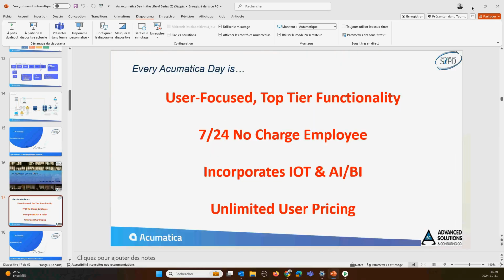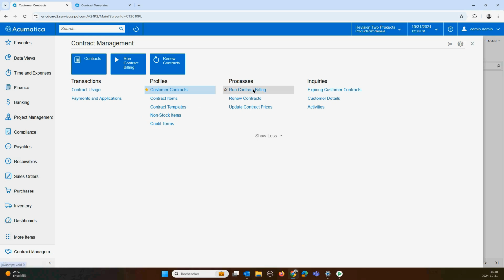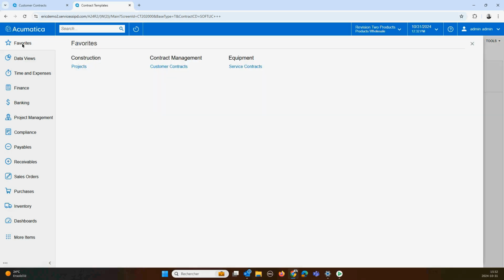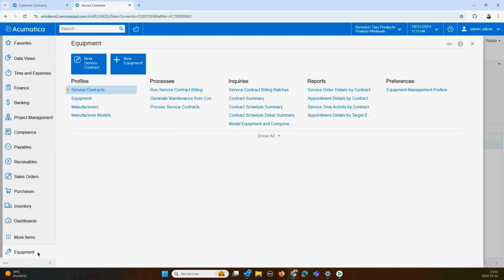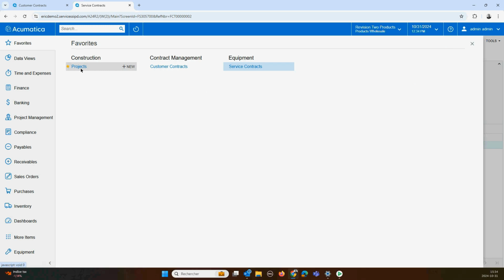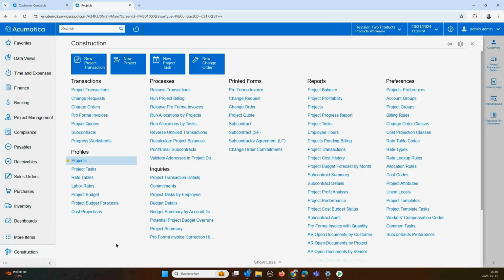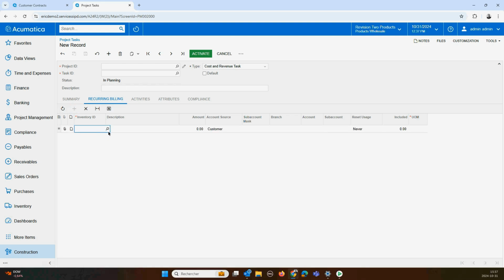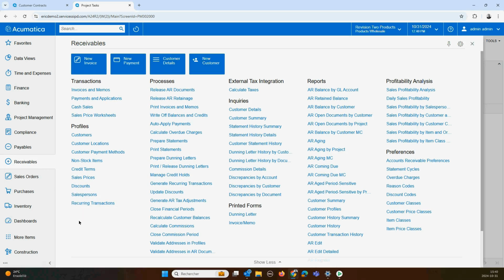Acumatica - Day in a Life of: Contracts